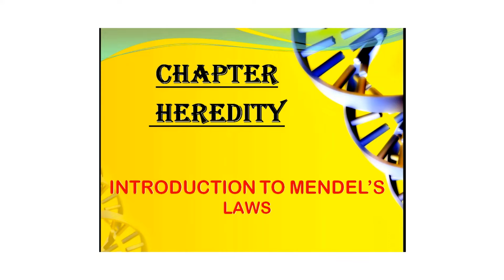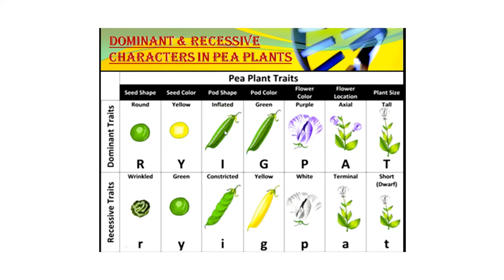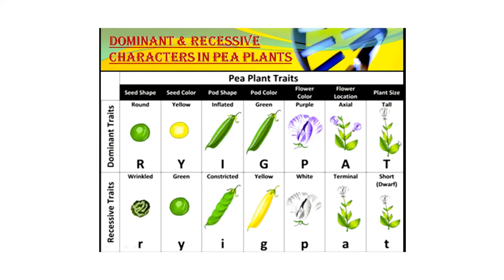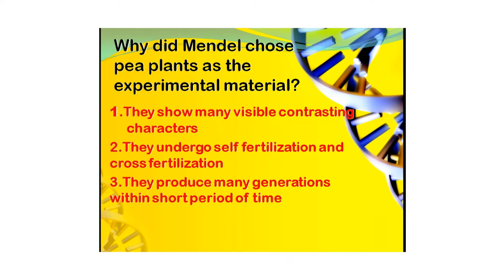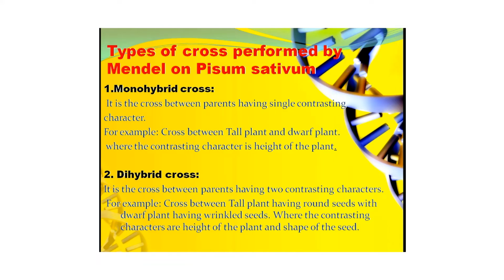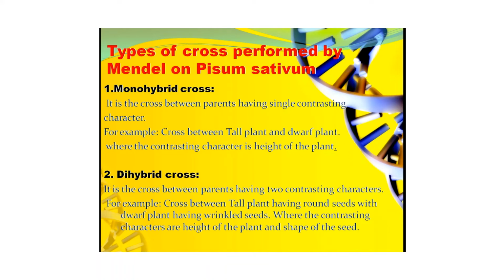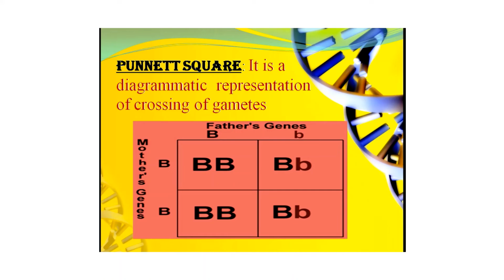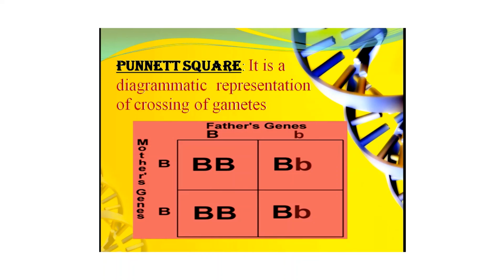MENDEL'S LAWS (INTRODUCTION )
Hellooo my dear ones out there!
  This video will help you understand all those important basic elements of Mendel’s laws  before we actually start working on Mendel’s laws and
  These concepts include
  Reasons behind Mendel choosing pea plant as experimental material
  List of dominant and recessive traits in pea plant
  Differences between monohybrid and dihybrid cross
  Representation of gametes in Punnett square.
  There are questions provided for your recapitulation and better understanding.
  Do feel free to answer that and also try to post your queries and answers in comment box.
   I will be happy to help you.

Chapters
00:00 - Introduction
00:30 - List of dominant and recessive traits in pea plants
04:38  Why did Mendel chose pea plants ?
07:21 - Monohybrid and Dihybrid cross
11:05 - Representation of gametes in Punnett square
13:42 - Recapitulation for the day or questions on the explained topic for revision